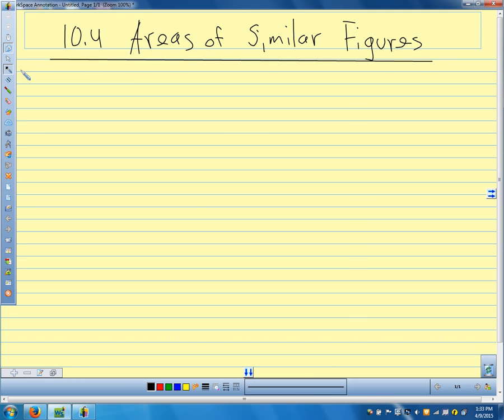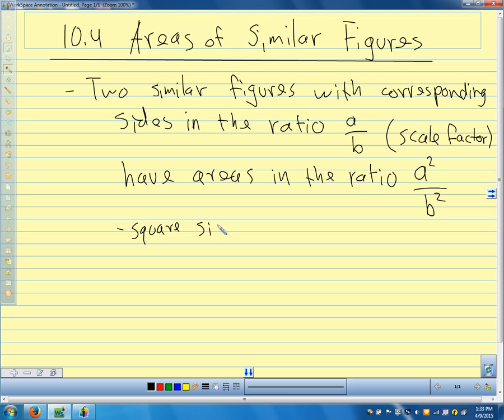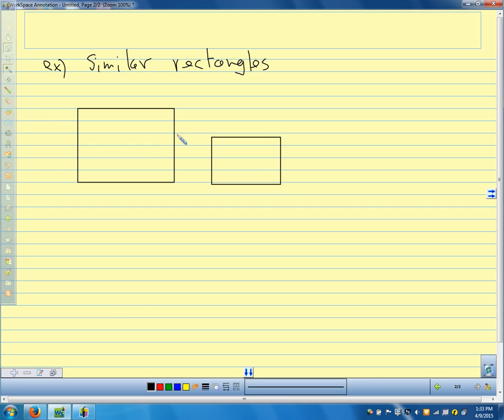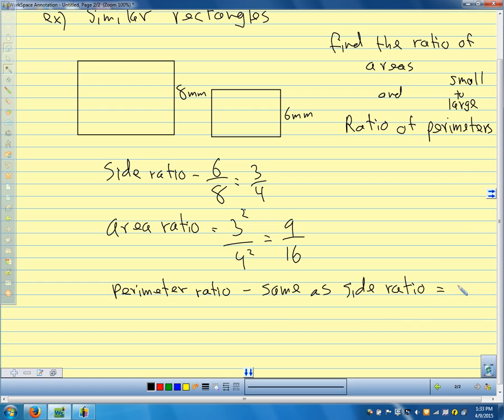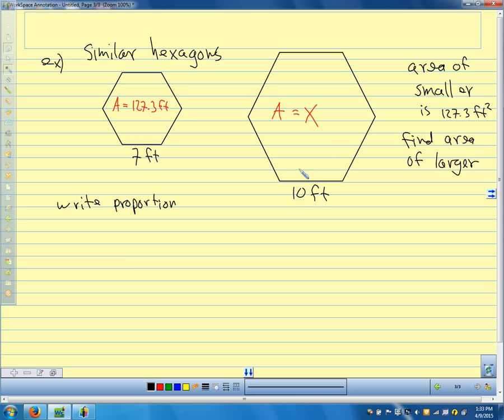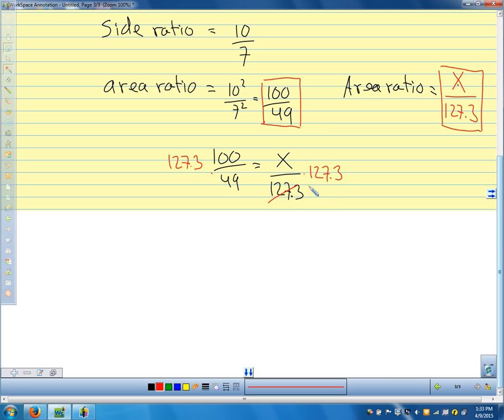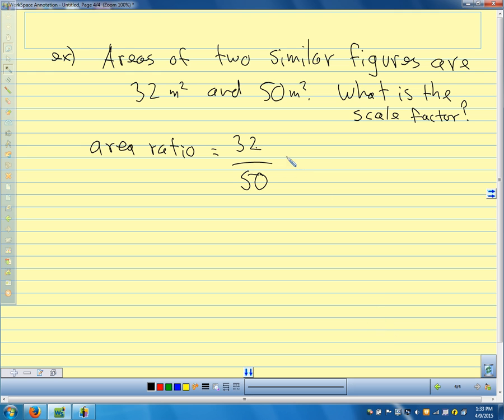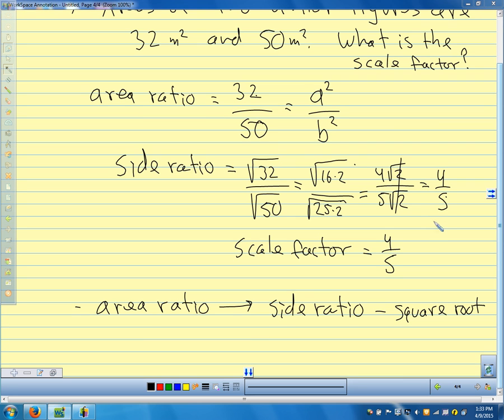Geometry 2015 10.4 Area Ratios of Similar Figures